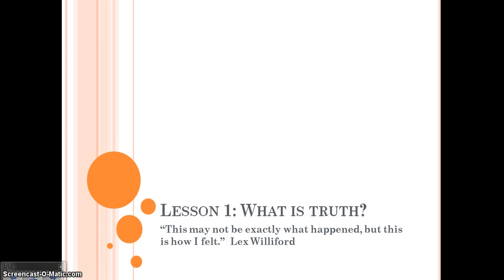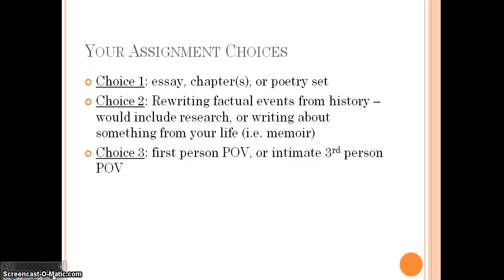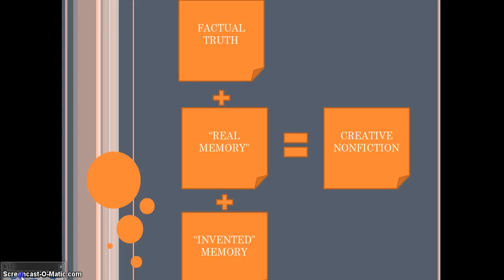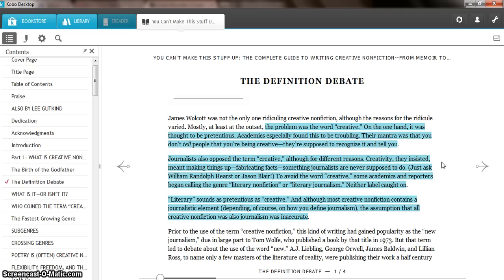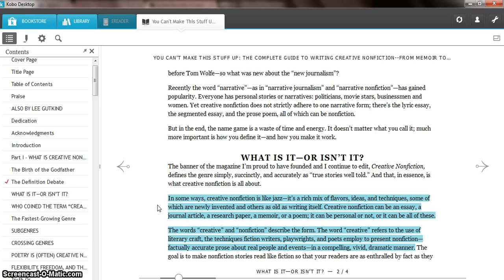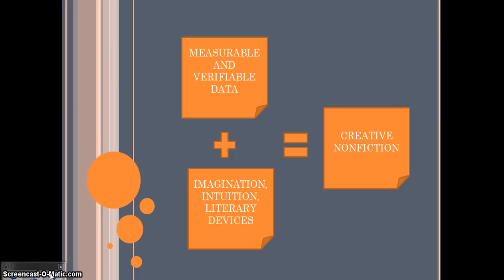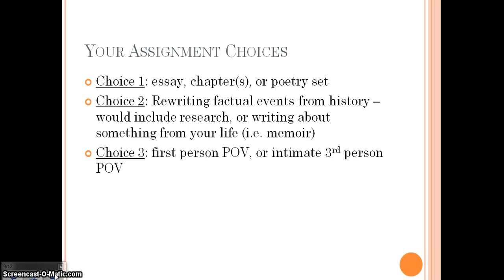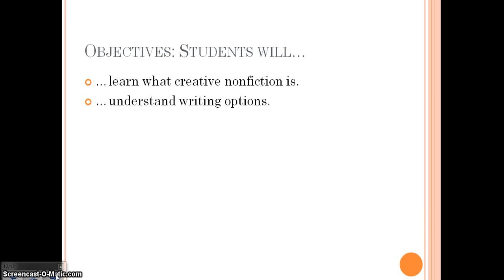Creative Nonfiction Lesson 1